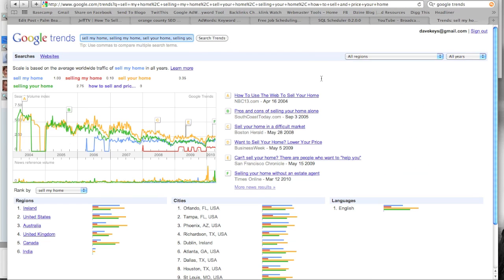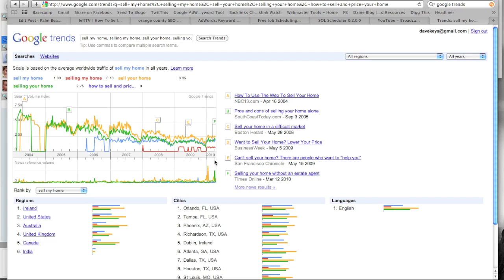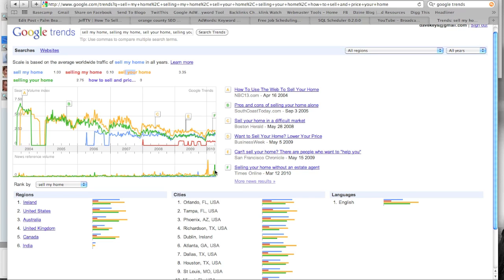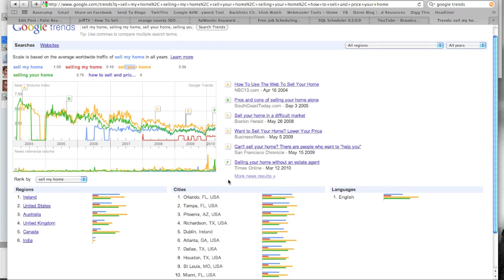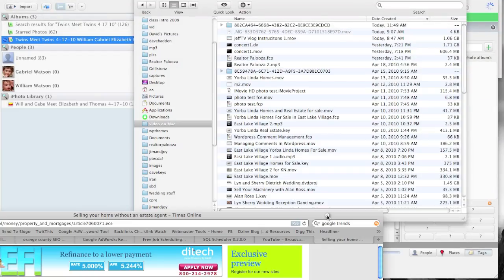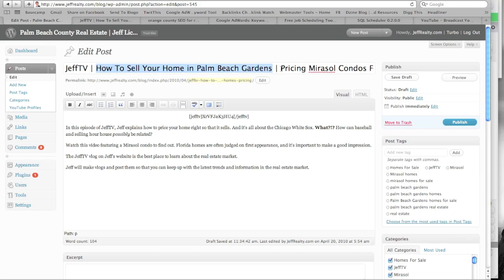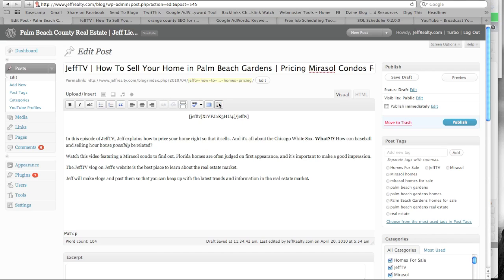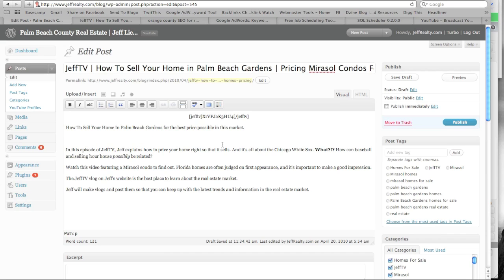Blog Walkthru 3A of 3